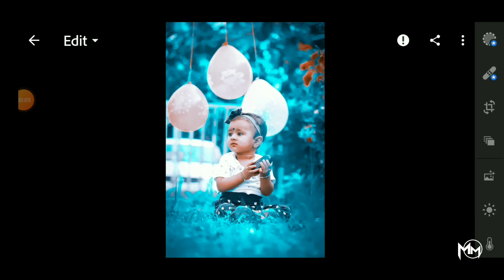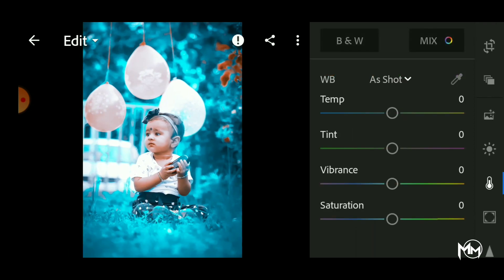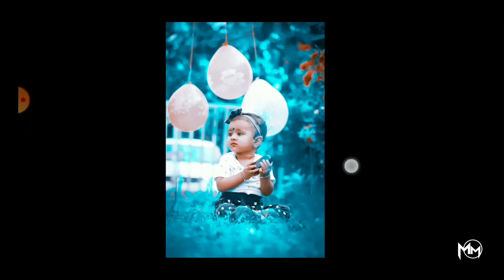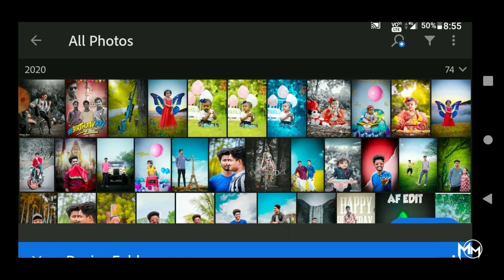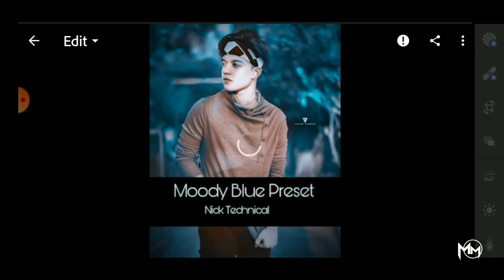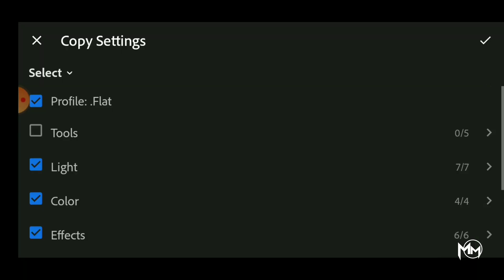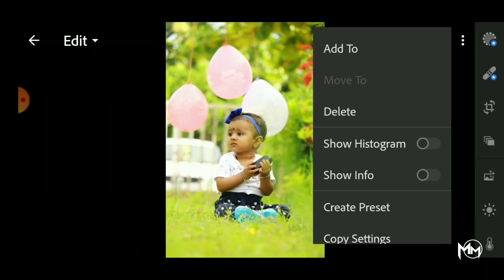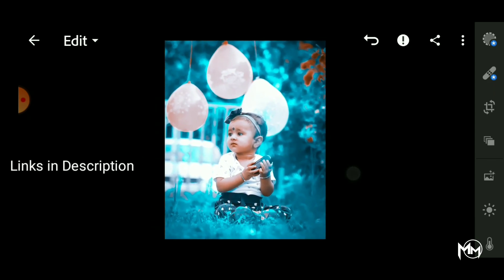One Click Edit | Free Preset | Lightroom | 5seconds Editing | Marvel Masti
For Photo Editing